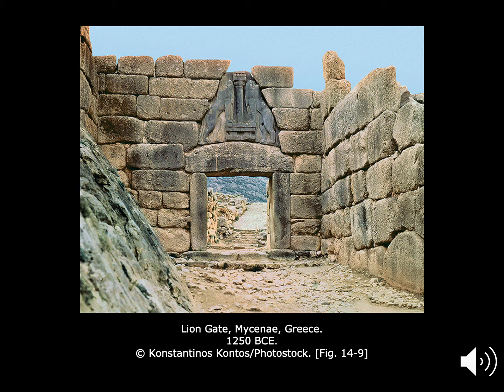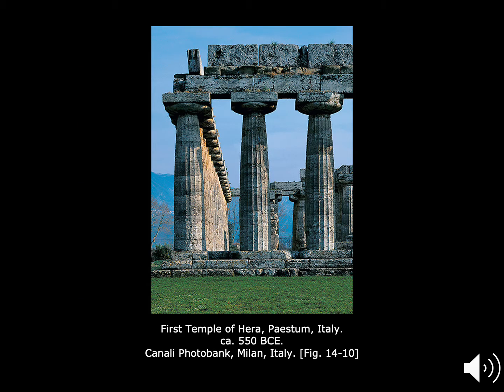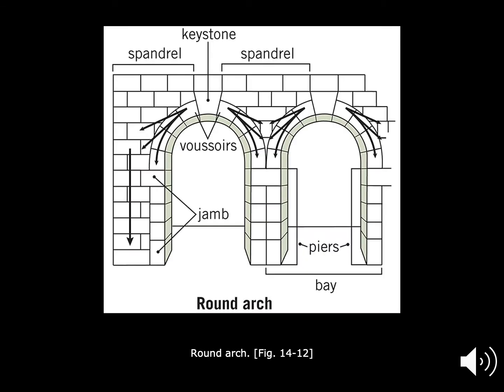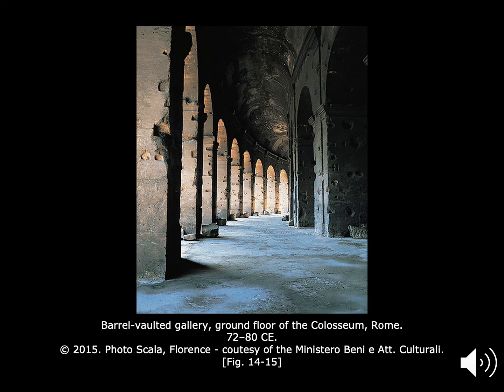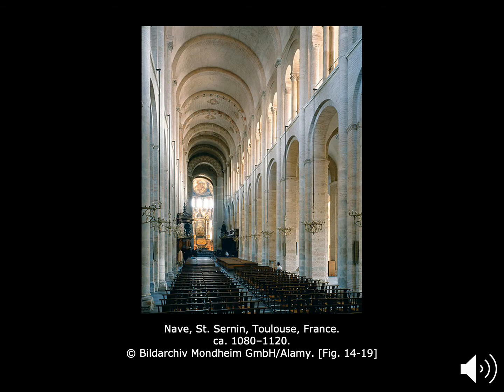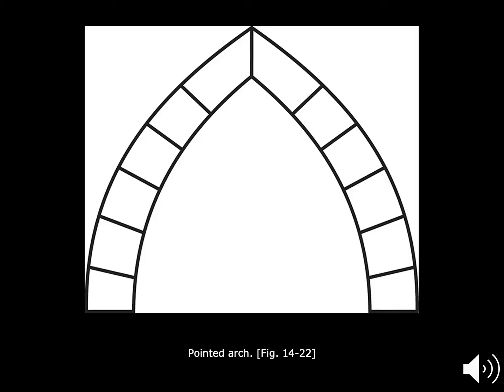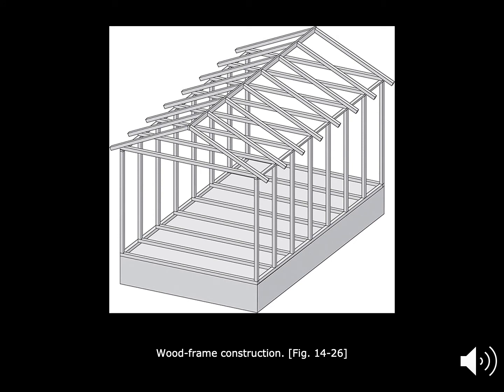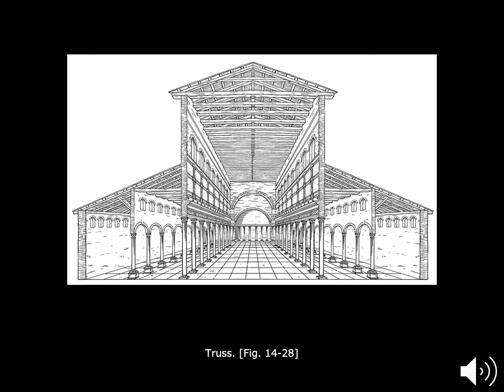sayre woa ch14 lecture